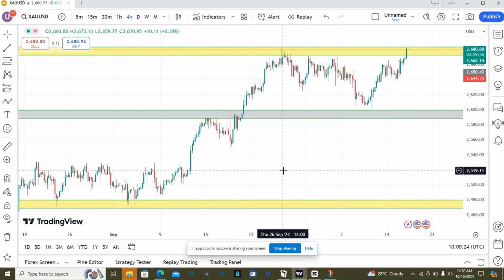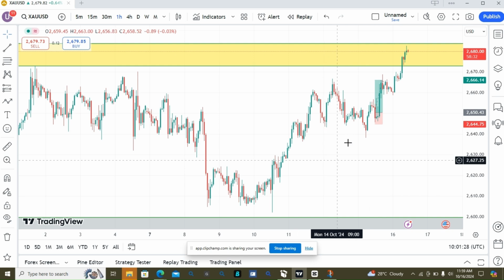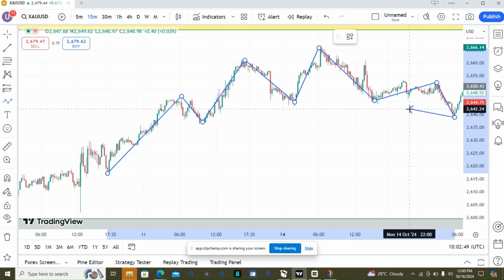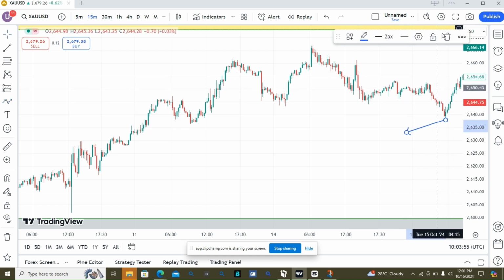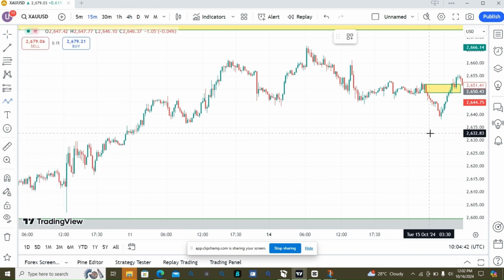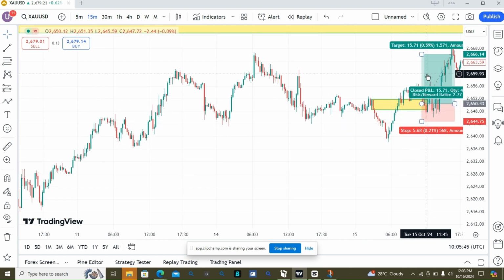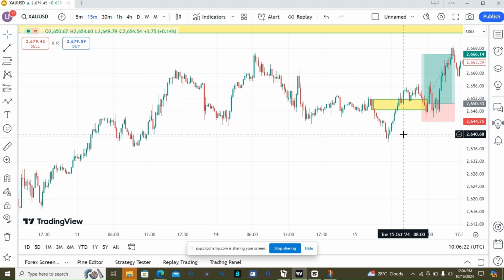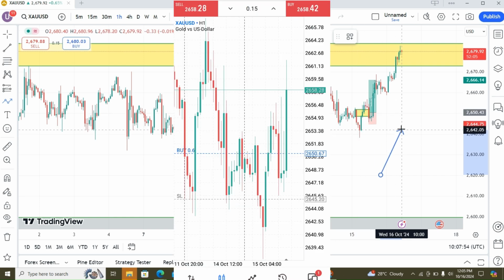FAILPROOF Forex Strategy to Succeed in 2024!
This video is a trade recap on XAUUSD. I will work you through how i took this trade, entry confirmations, risk management and rewards.
After establishing the direction of the market in a higher time frame as bullish, a scale down to lower time frame, M15 and observed change in the direction from bearish to bullish. i execute the trade on bearish breaker block.
do this and you will remain profitable in this industry. Rinse and repeat.